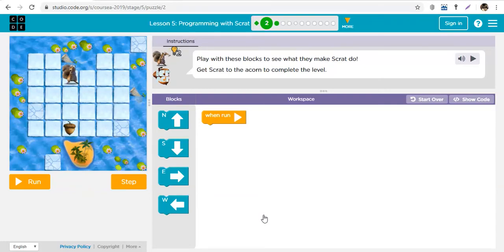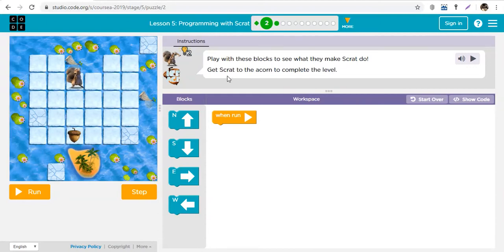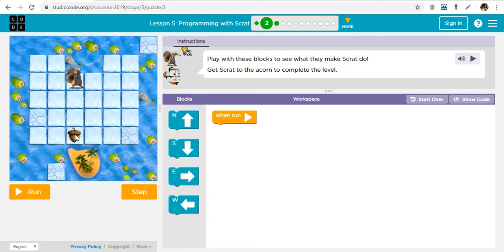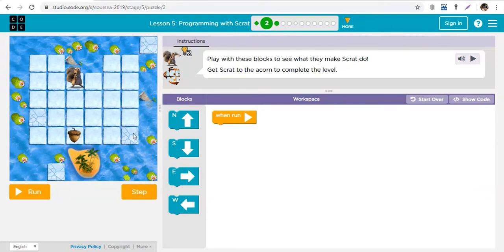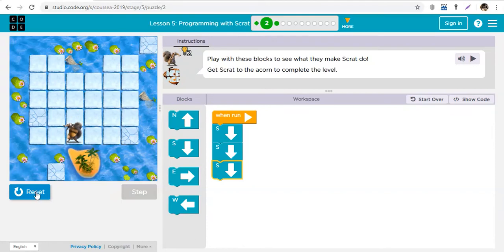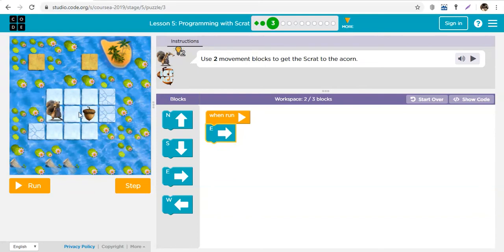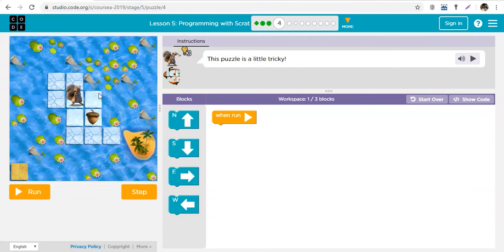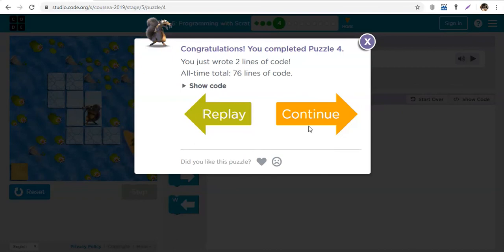Sequencing with Scrat - Coding for Kids in Code.org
Here I give an introduction to how sequence programming works with code.org. This just explains the first few steps before the student move on to explore on their own.